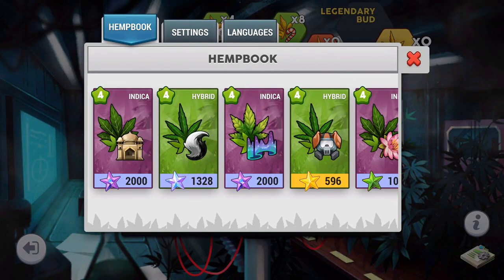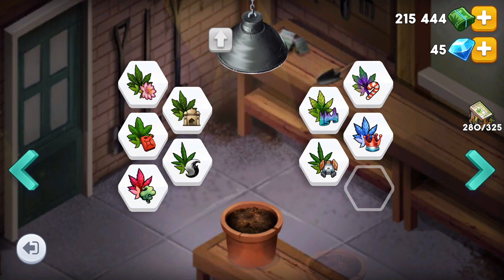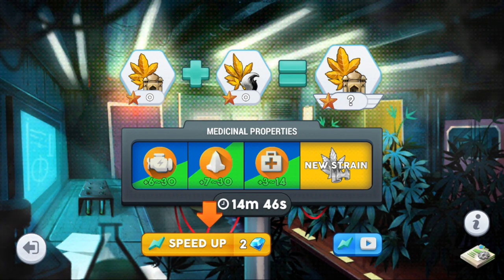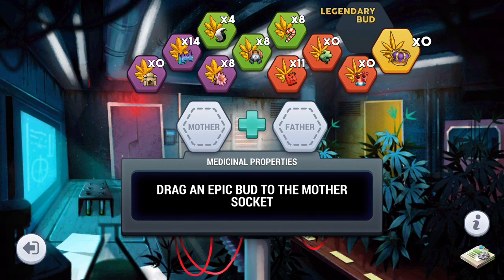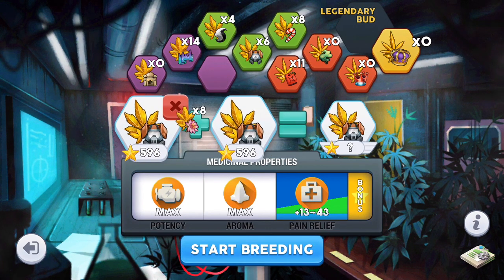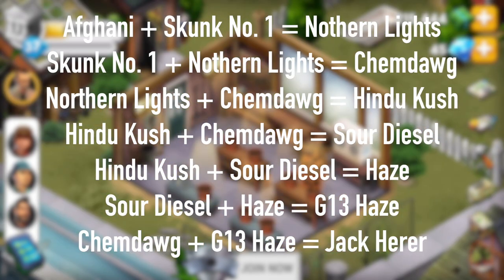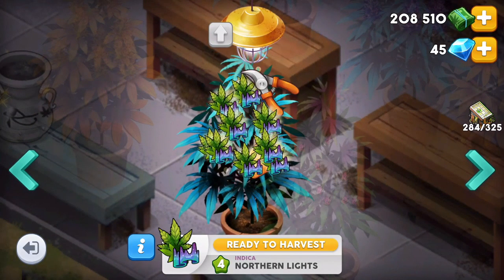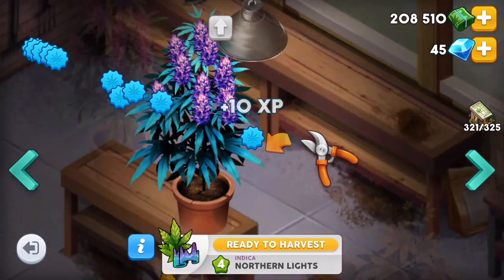Hempire Weed Strain Guide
The Game "Hempire" has different strains of weed. This video aims to provide you with all the information that you need to breed these strains as you start off in the game. Most of it is pretty simple but once you have all the breeds you should be gold.